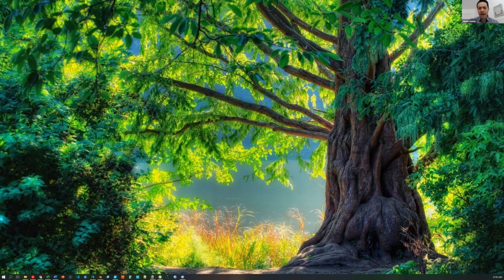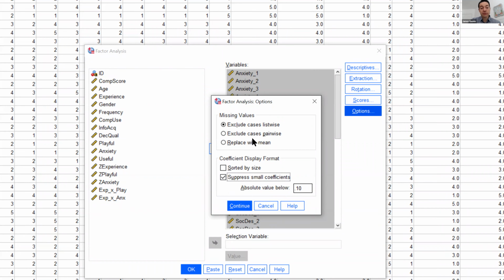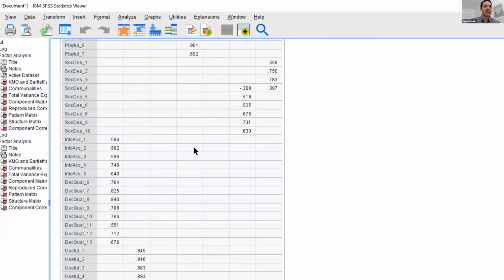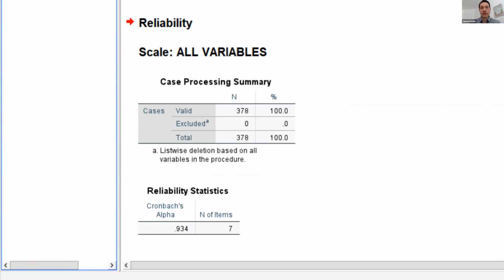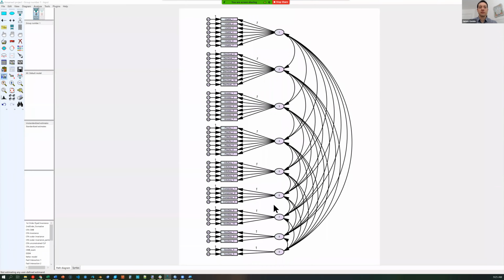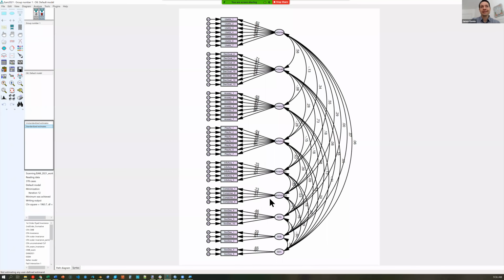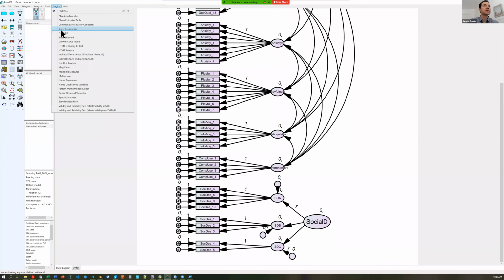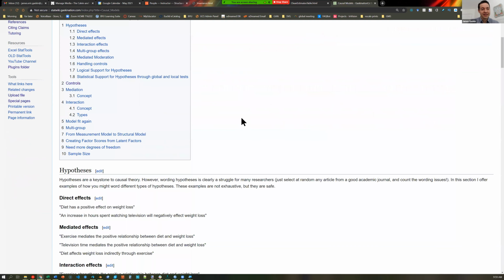EAM 2021 SEM Workshop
This is just a recording of a workshop I held for EAM 2021. We discuss EFA, CFA, and briefly touch on higher order factors, latent causal models, path models, and other topics. Here is the data